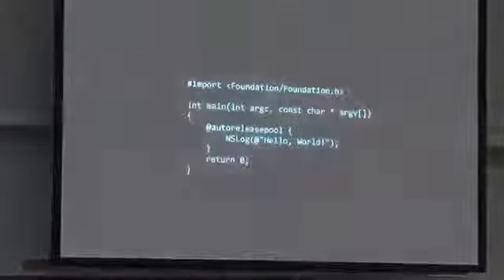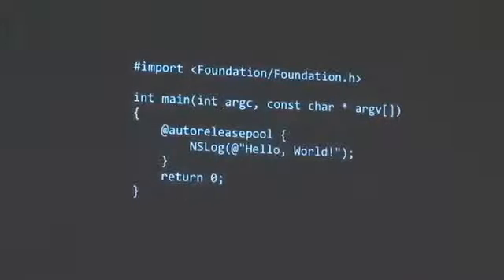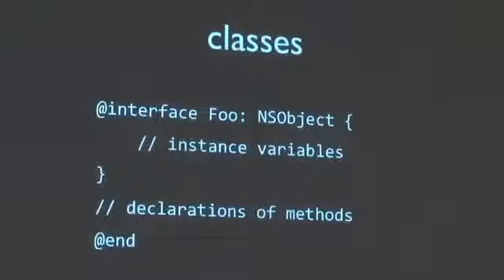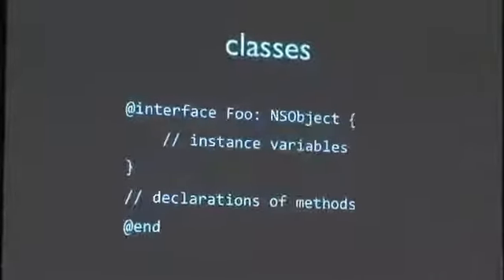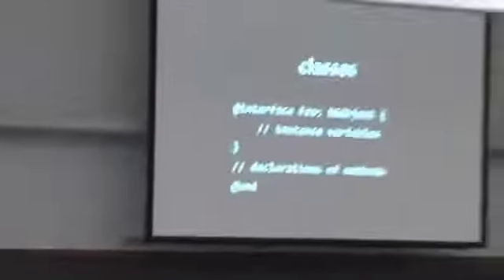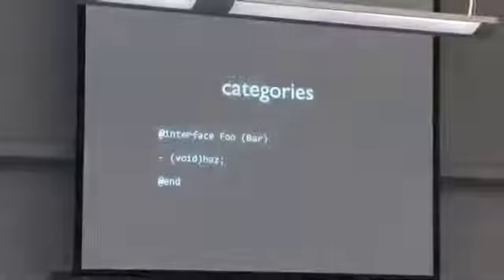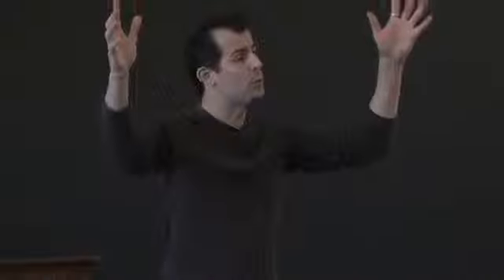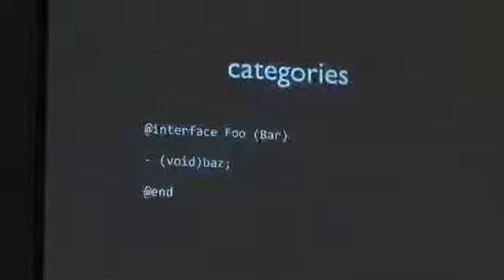iOS Programming Lecture 5 part 1 Mobile Software Engineering by David J Malan